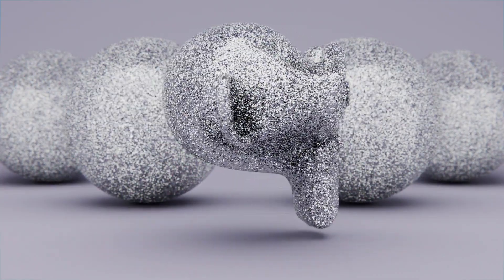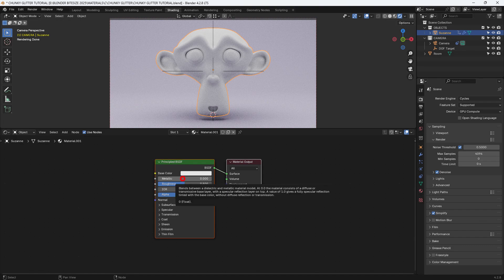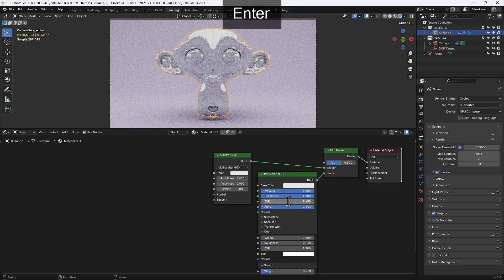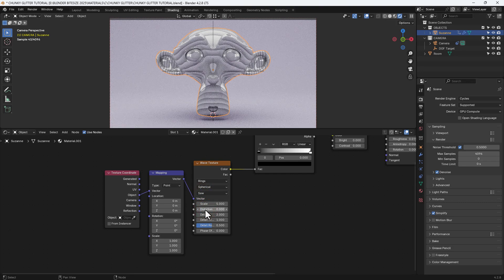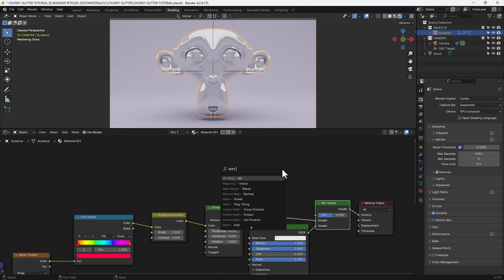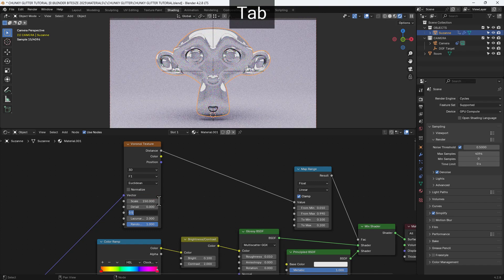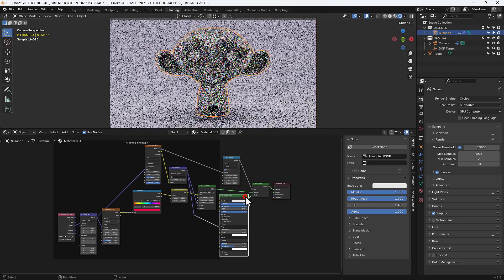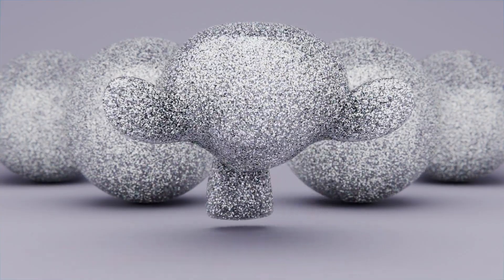CREATE A PROCEDURAL CHUNKY GLITTER MATERIAL IN BLENDER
Learn how to create a Chunky Glitter procedural material in Blender VERSION 4.

Chapters
00:00 - Introduction
00:10 - Titles
00:15 - System Set Up
00:30 - Promo
00:40 - Scene Set Up / Principled Shader
01:45 - Node Set Up
07:04 - Compositing Tips
07:28 - Render Preview
07:56 - Closing Titles